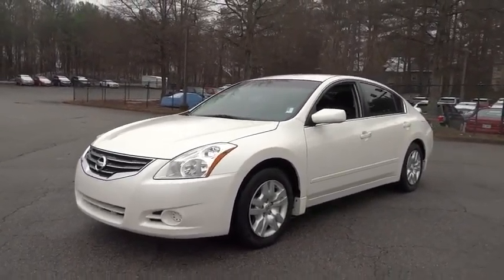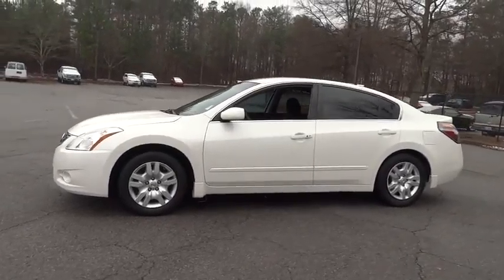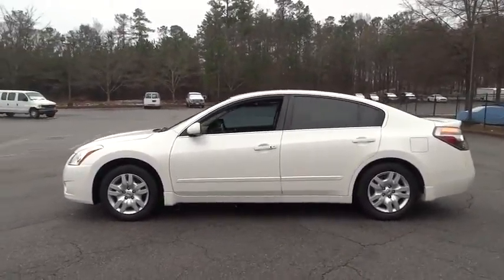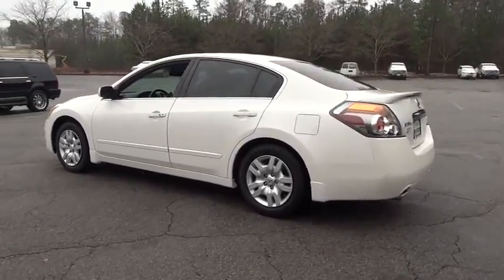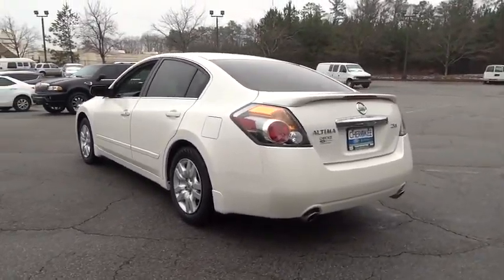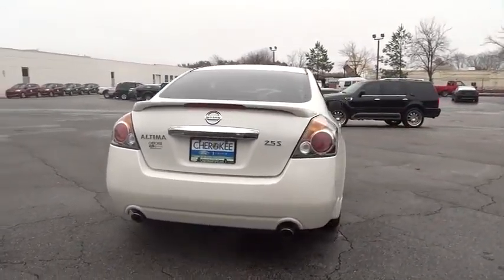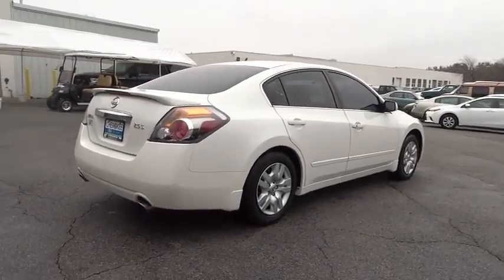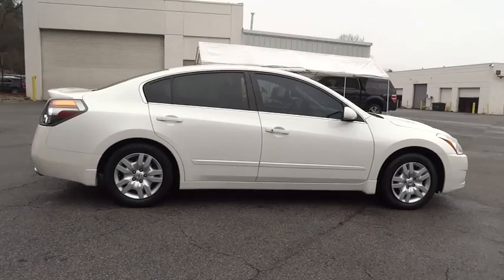2010 Nissan Altima Alpharetta, Roswell, Cumming, Sandy Springs, Marietta GA P01036A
2010 Nissan Altima